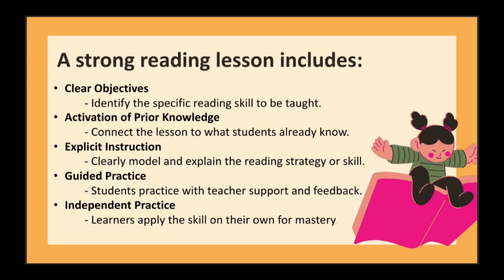• Lesson Design in Teaching Reading • Materials and Resources in Teaching Reading